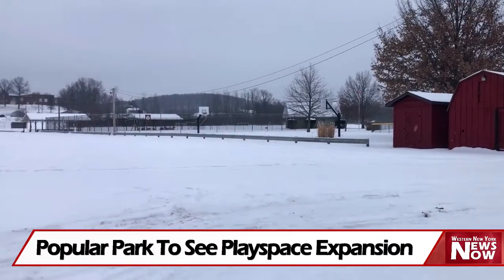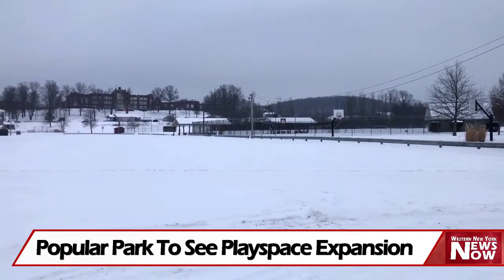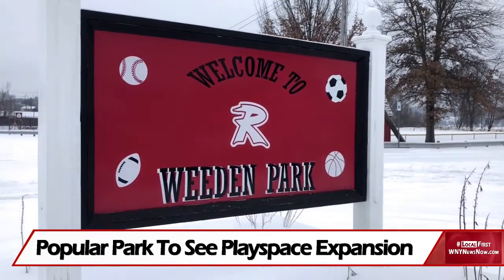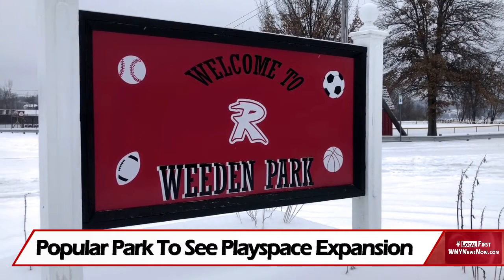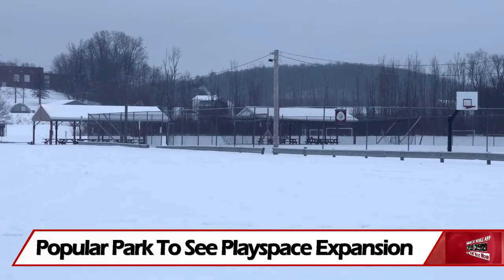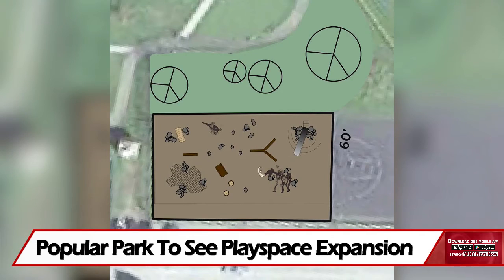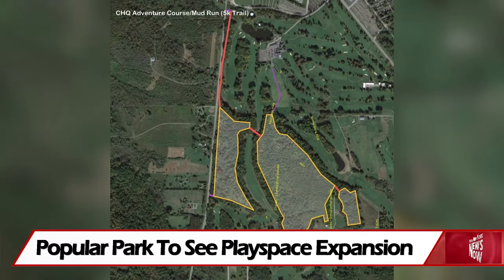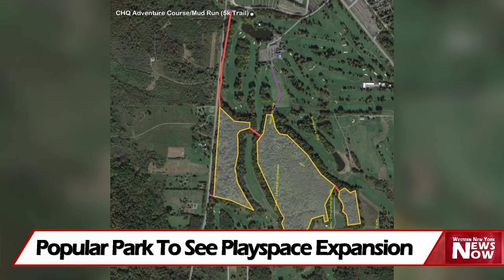Popular Park To See Playspace Expansion